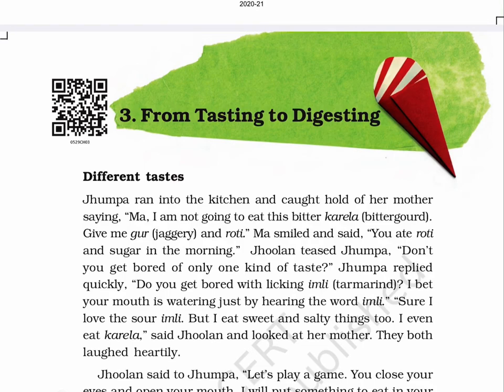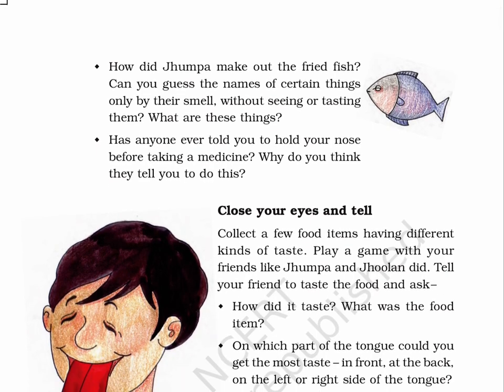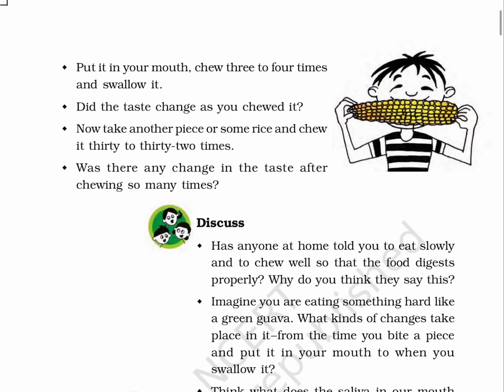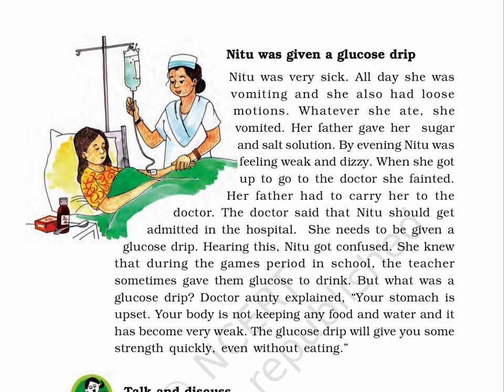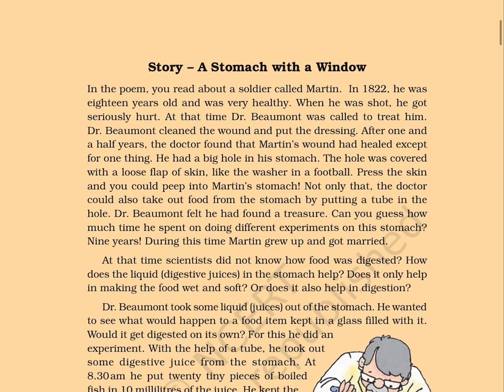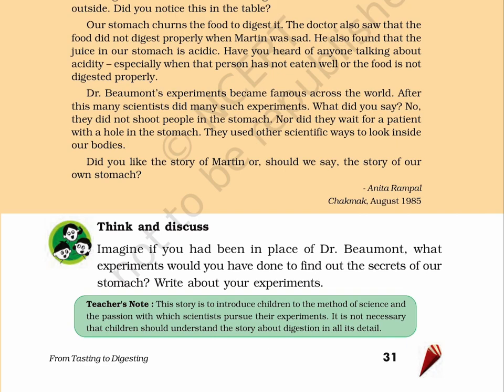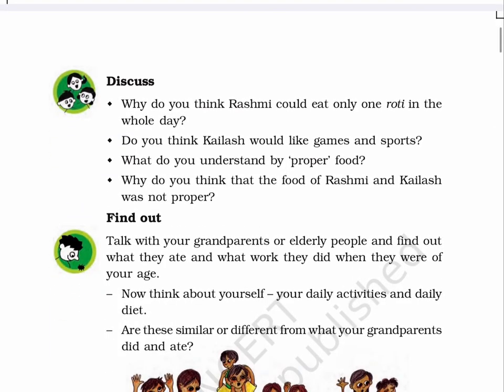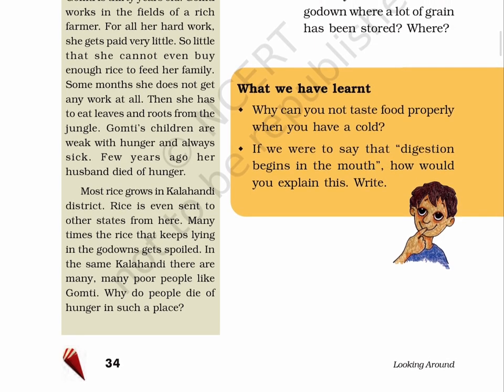From Tasting to Digesting (Class 5) Chapter 3, LOOKING AROUND, OLD NCERT​⁠​⁠@ncertvideobook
NCERT_CLASS_5_ENVIRONMENTAL_STUDIES_LOOKING_AROUND